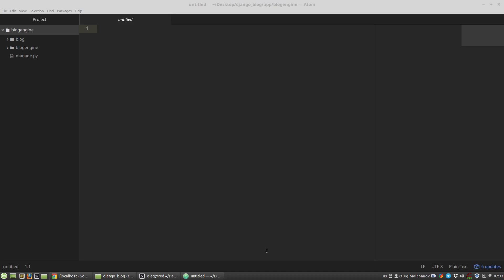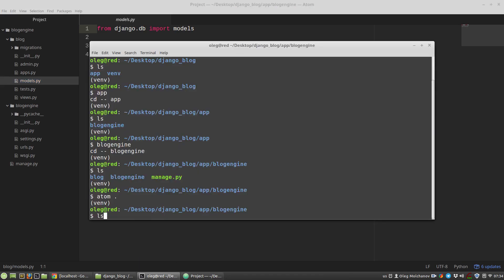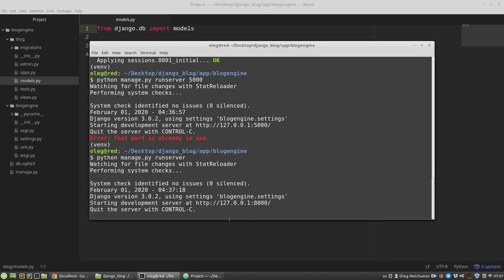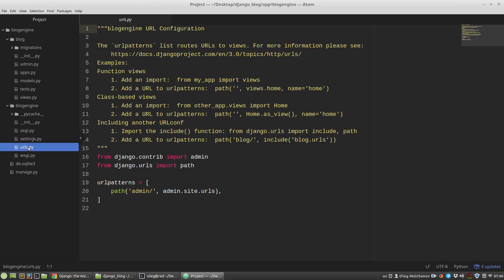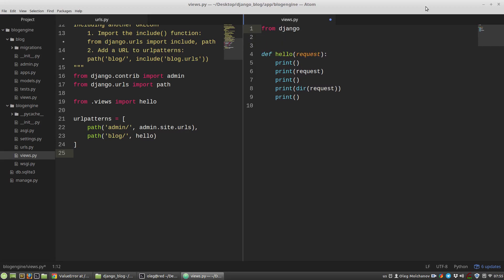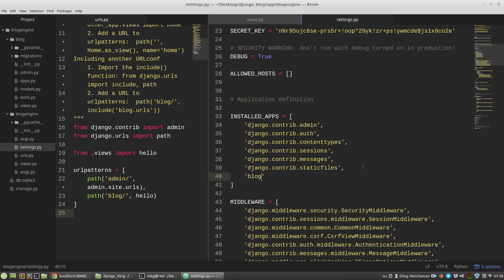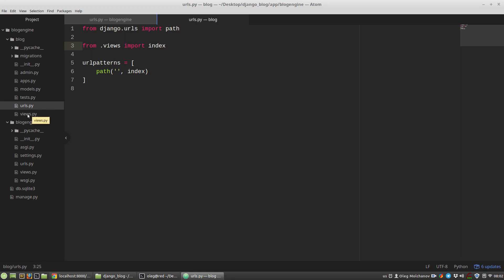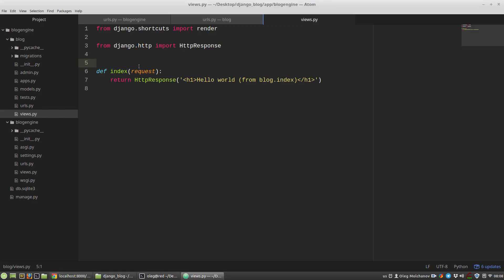Python Django Tutorial #2: Django routing, Django request response | Django blog project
This Python Django Tutorial is about Django routing, and Django request response cycle. This is the third video of Python Django tutorial. In this Django Tutorial we'll see how Django routes users requests and how Django responses to these requests. Also we'll look at how to send to a User response from a Django app.

So the video is about Django url mapping and dispatching, Django request and response cycle in Django framework.

Django routes a User's request this way:
- Django maps urls in urls.py file. In this urls.py file we describe the functions (or classes) that will handle requests to a certain URLs. These functions in Django terminology are called views.
- Django views.py file contains the functions that will handle User's requests and return a response
- In this Django course I used html files (templates) that will be rendered to a User by Django views.

So the Django request and response cycle (or just Django routing) is the urls.py - views.py - templates files.